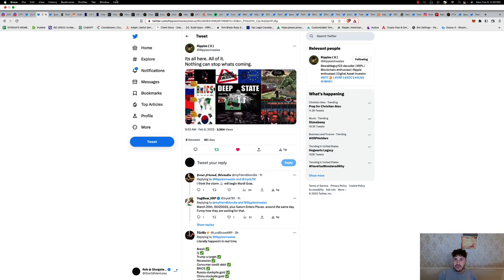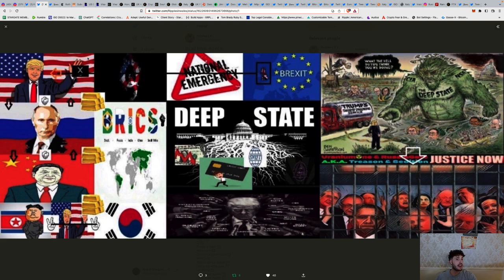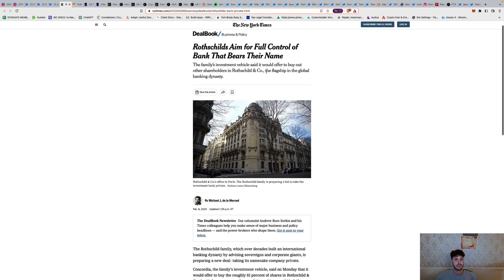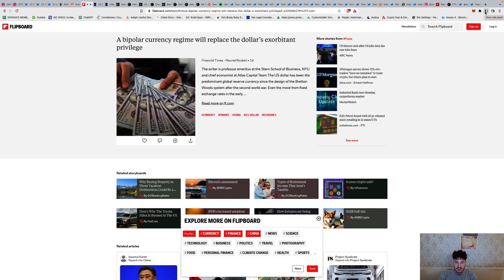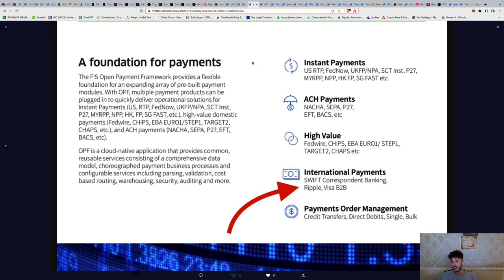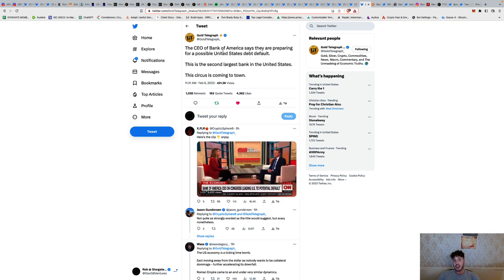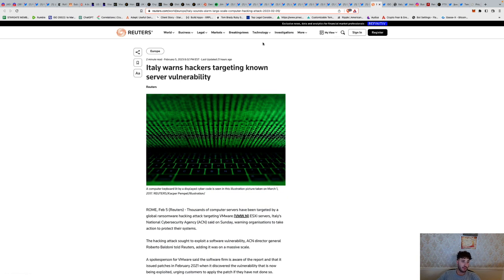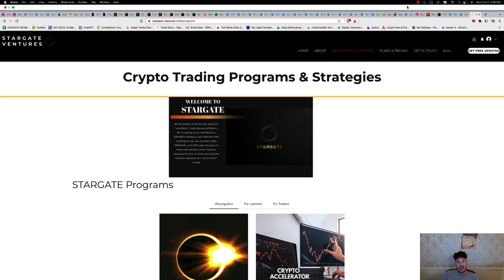BREAKING CRYPTO & CBDC NEWS TODAY! BLACK SWAN WARNING 🚨 SWIFT ISO 20022 BIG BANG 2023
BOOK A FREE 1 ON 1 INFO-SESSION WITH US AND GET PREPARED FOR THIS NEXT BULL RUN!